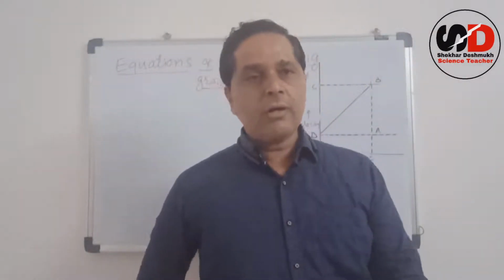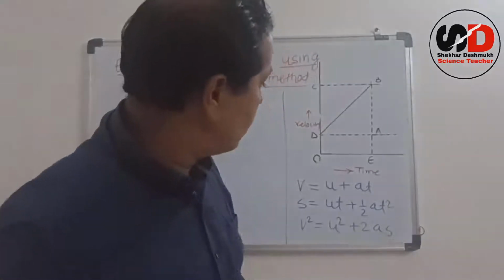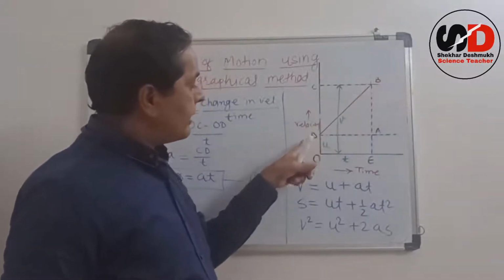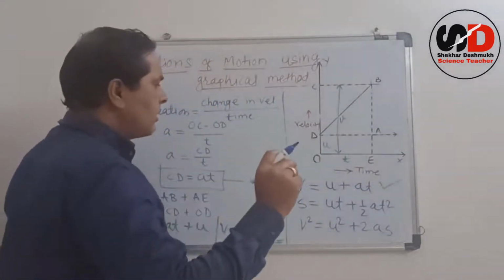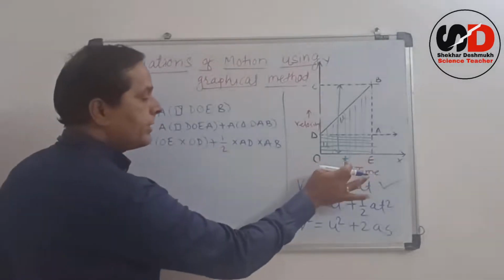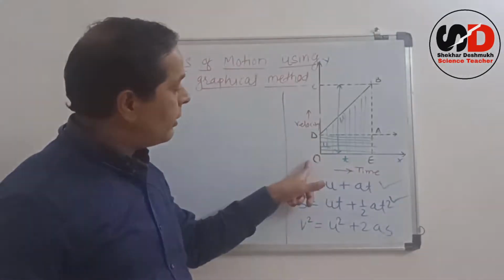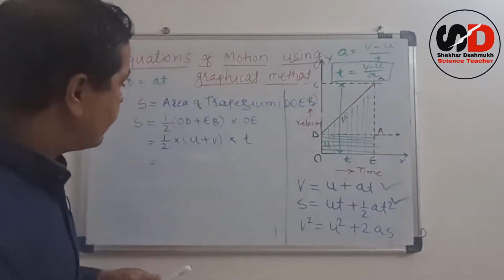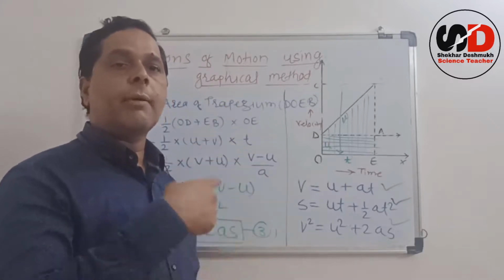Laws of motion part-4 std-9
Equations of motion using graphical method